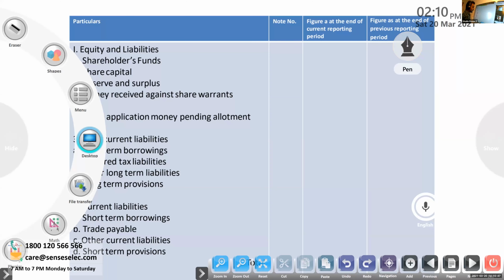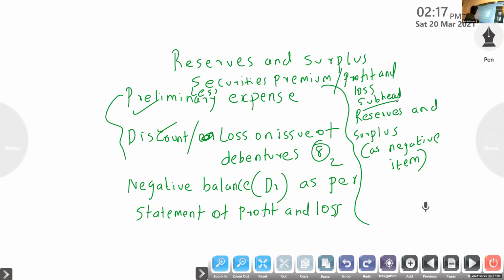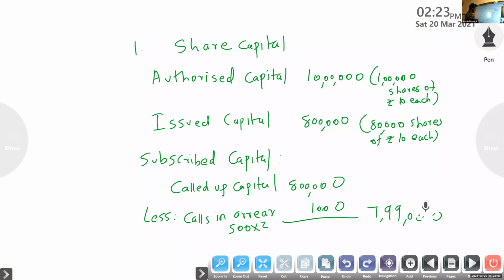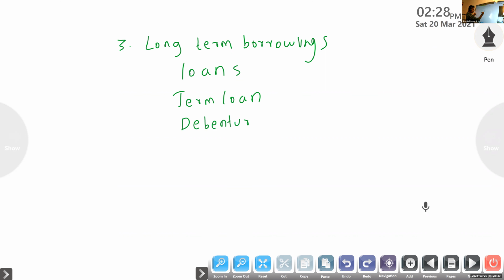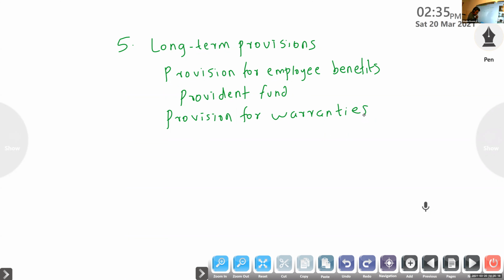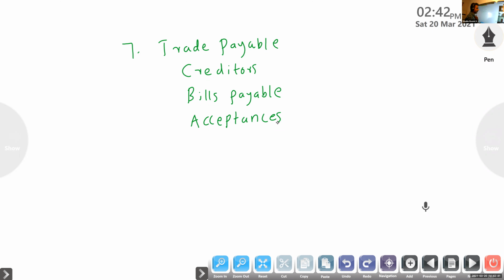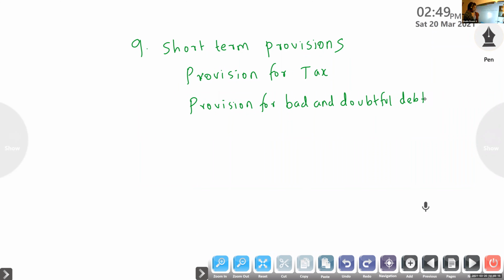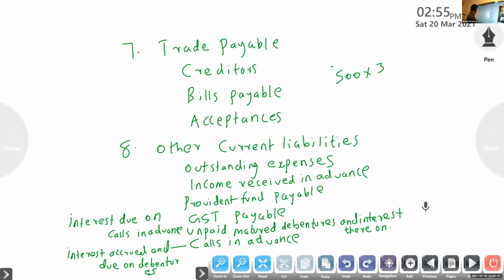Dr.Raju Davis International School | CLASS 12 ACCOUNTANCY | 20-03-2021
CLASS 12  ACCOUNTANCY MAJOR HEADS AND SUB HEADS